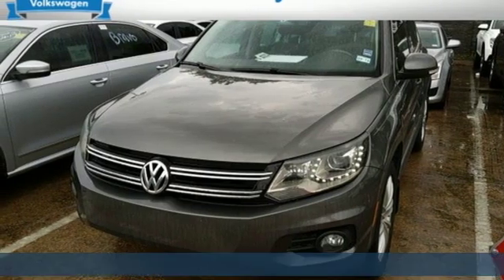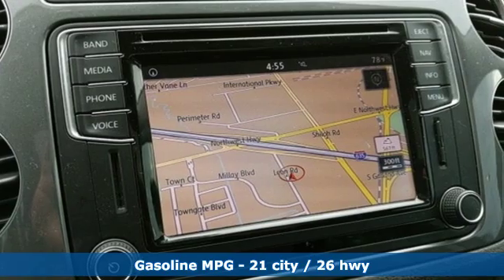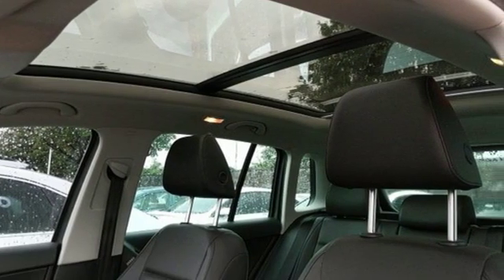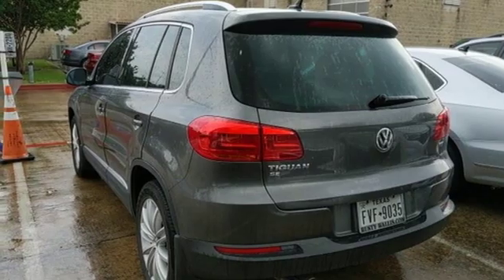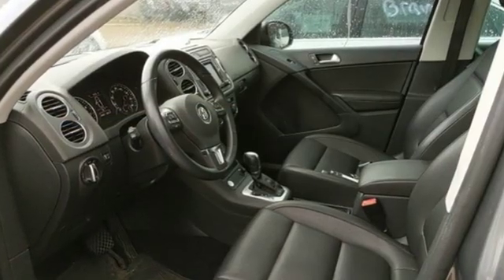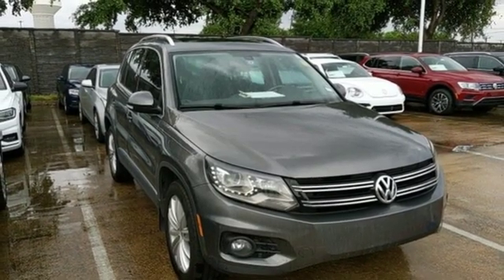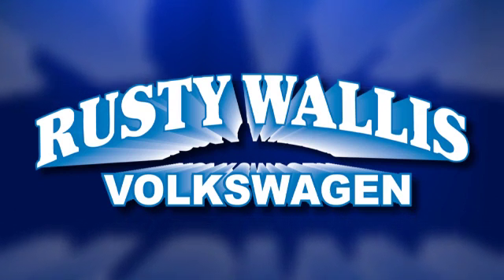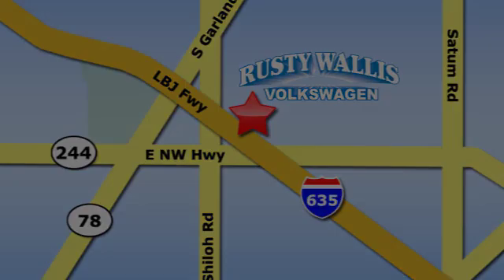Used 2016 Volkswagen Tiguan Dallas TX Garland, TX P8103V - SOLD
Year: 2016
Make: Volkswagen
Model: Tiguan
Engine: 2.0L 4-Cylinder Turbocharged
Transmission: 6-Speed Automatic with Tiptronic
Color: Gray
Mileage: 52665
Stock #: P8103V
VIN: WVGAV7AX2GW508984
Gray 2016 Volkswagen Tiguan FWD 6-Speed Automatic with Tiptronic 2.0L 4-Cylinder TurbochargedbrbrRecent Arrival! 21/26 City/Highway MPG

Address:
12635 Lyndon B Johnson Freeway